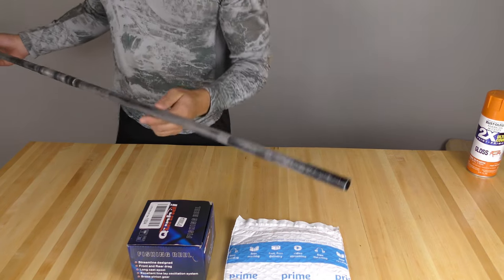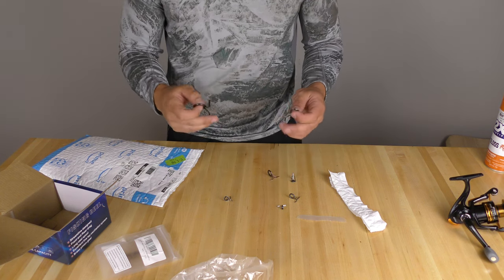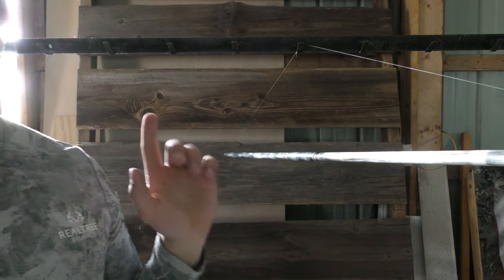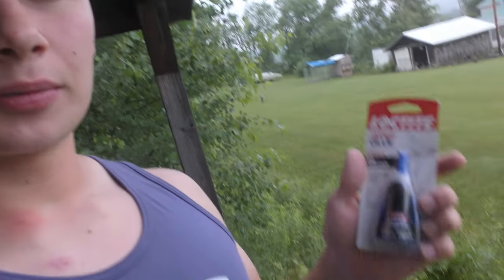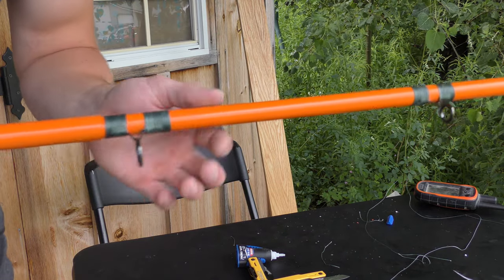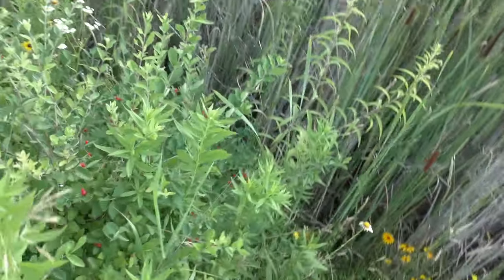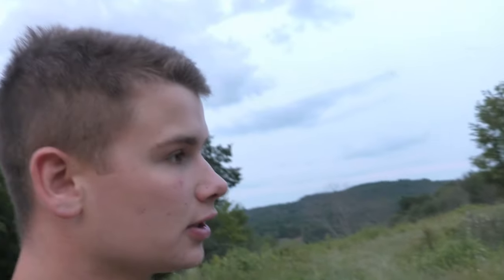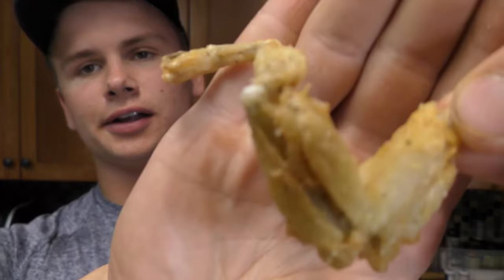Custom Fishing Blowgun!!! (CATCH and COOK FROG!!!)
Instead of buying the FishHawk Blowgun I decided to convert my hunting blowgun into a fishing blowgun. Along with showing all the steps I went through in this project, I also made sure to test it out on some frogs just to be sure it works!

Filming Gear
-My Vlogging Camera
-My GoPro
-My Tripod

Blowgun Stuff
-My Blowgun
-Fishing Reel
-Fishing Pole Eyes

Bird Hunting
-Decoy Bags